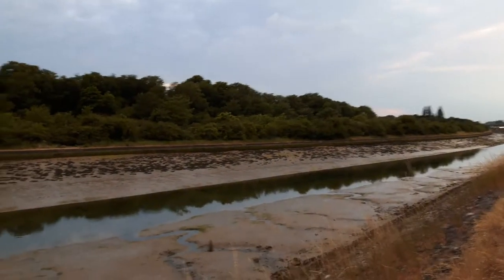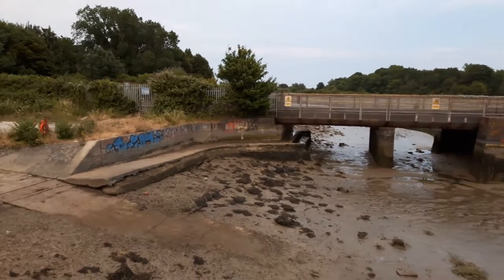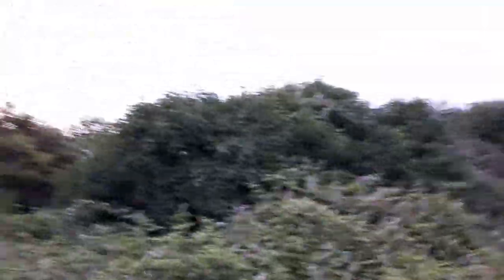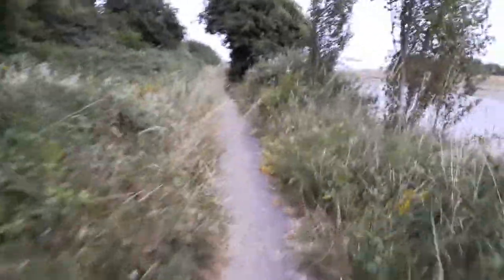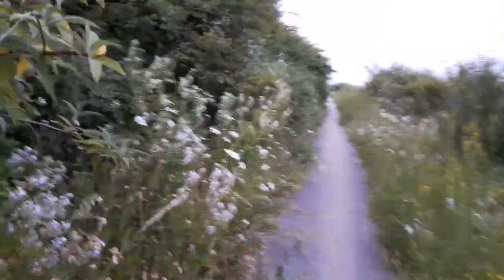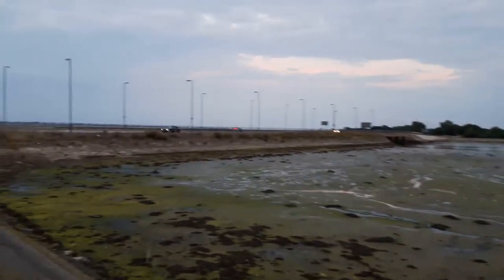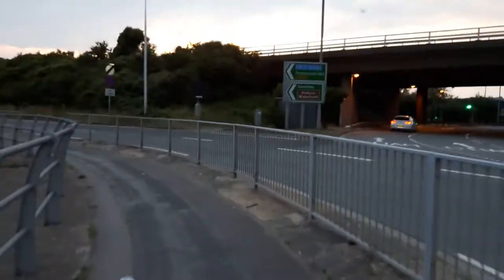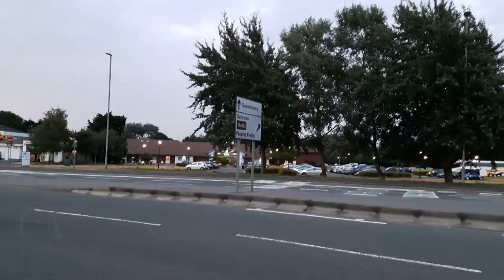Very Warm Evening Wander Along Portcreek.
It's been a really hot day here in the UK, up to about 87°F (30°C), so thought I'd take a walk for a bit of fresh air.
It was about 9pm but still really warm. ☉
The UK heatwave continues!
Sorry about the sudden ending, I must have accidentally pressed pause!